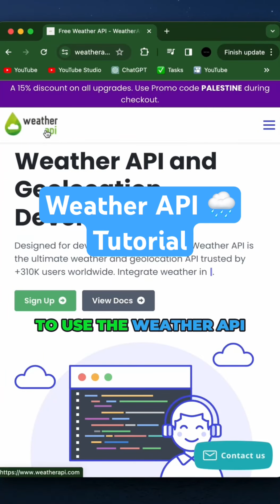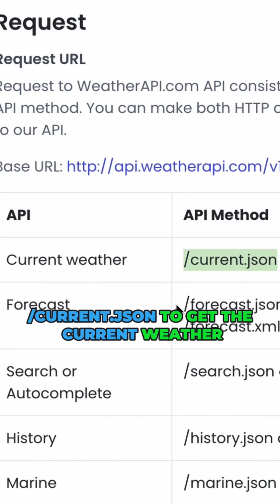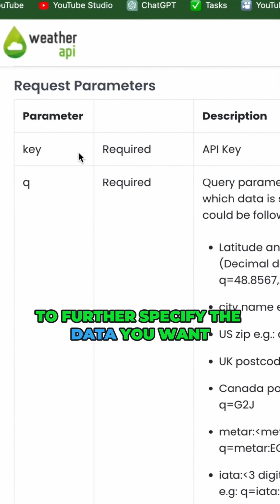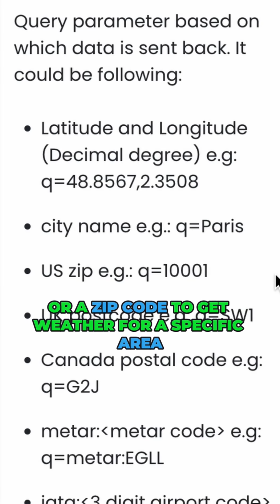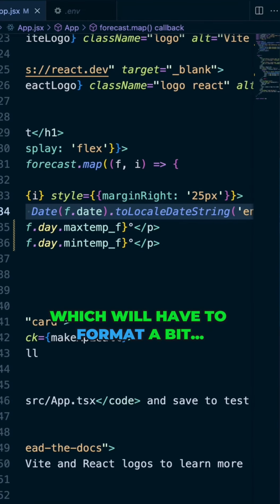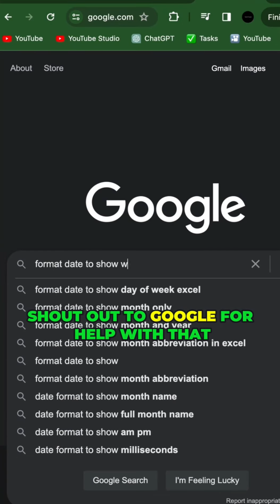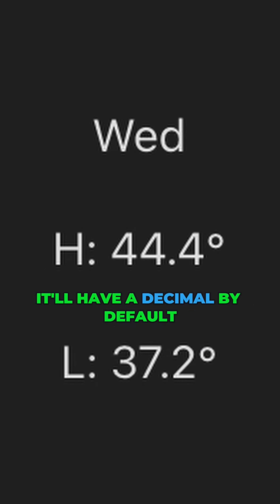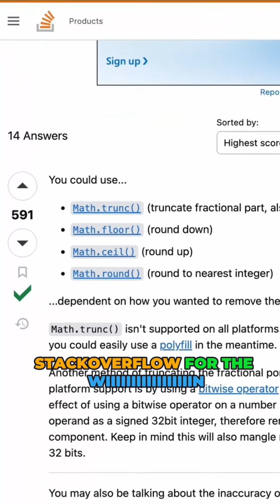API Tutorial in 60 Seconds